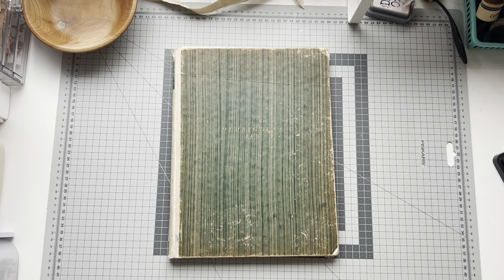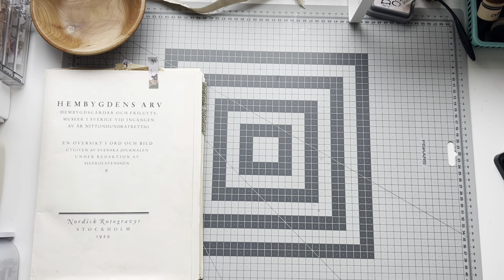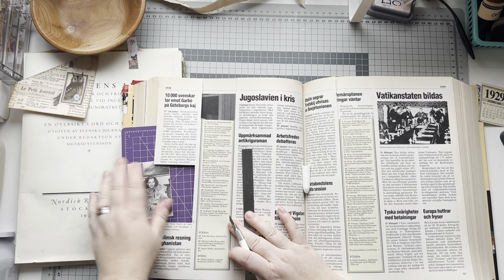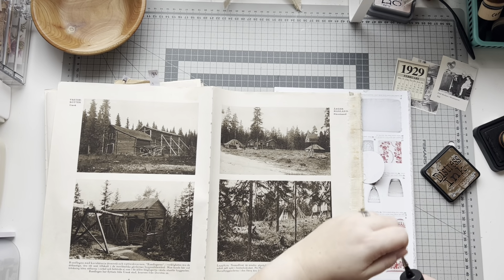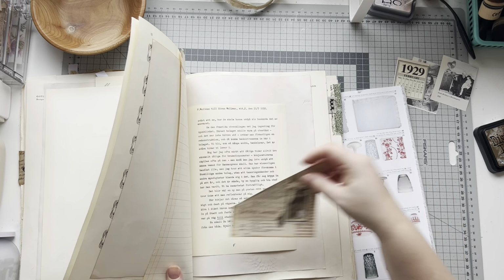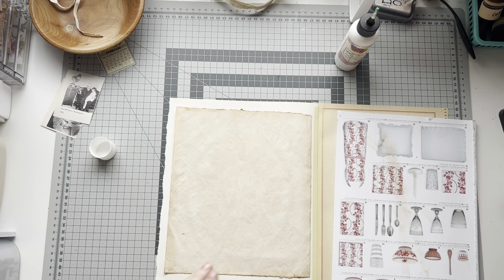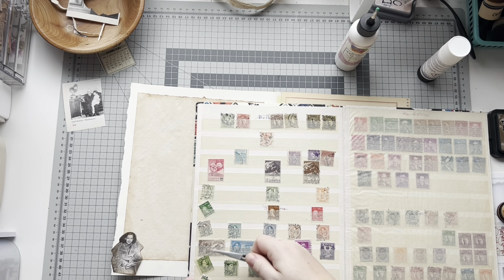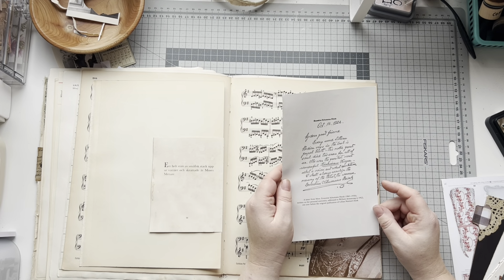Part 3 -make a BIG grungy journal with me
Part 3 - I decided to start my camera as I got started on a new BIG junk journal made from a book from 1929. Welcome - tag along and see my process.